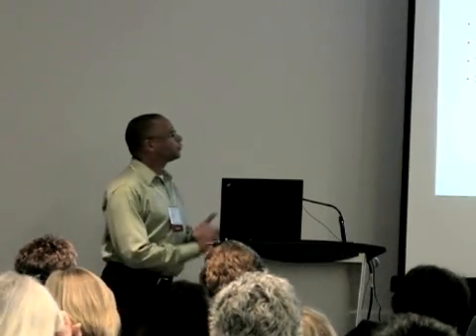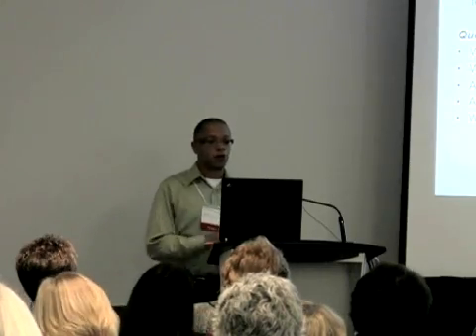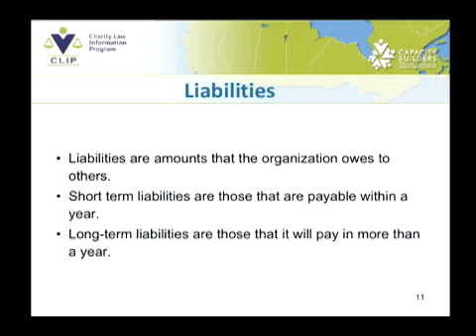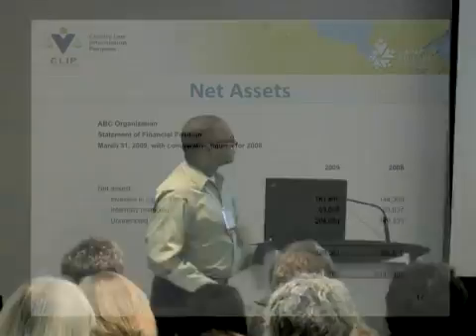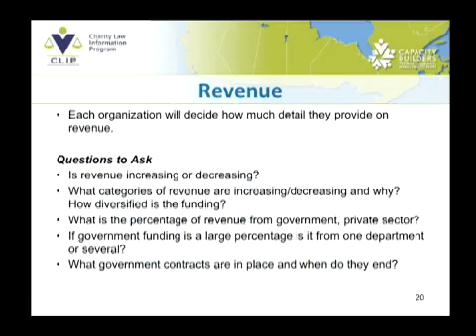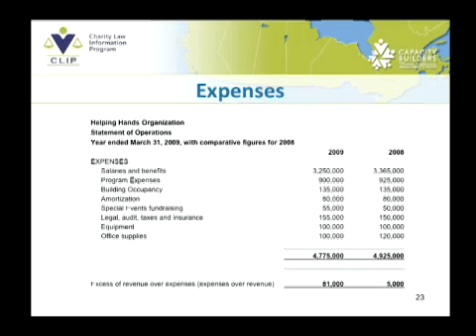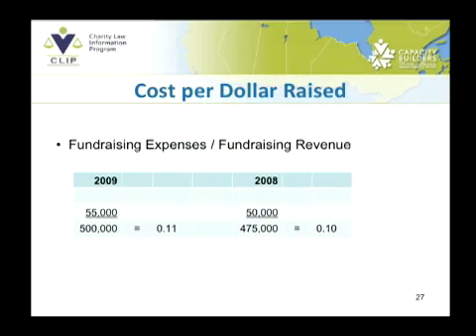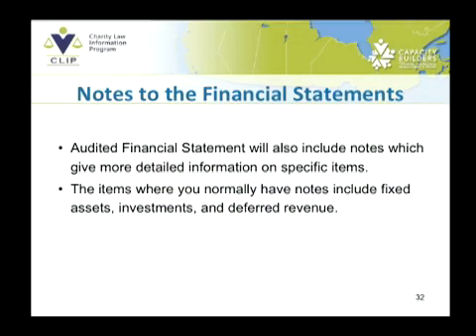Eric Plato - How to Read Charity Financial Statements To Find the Top 30 Problems